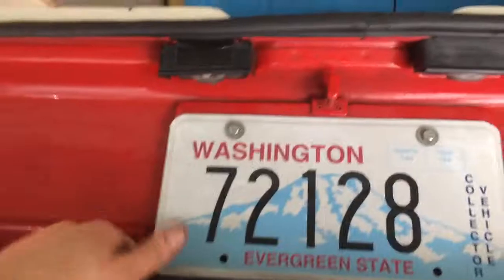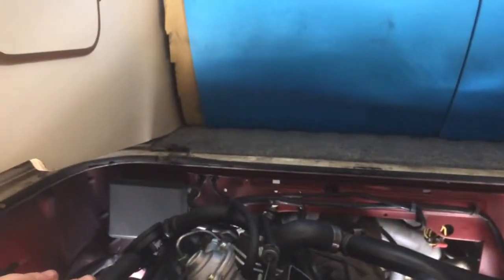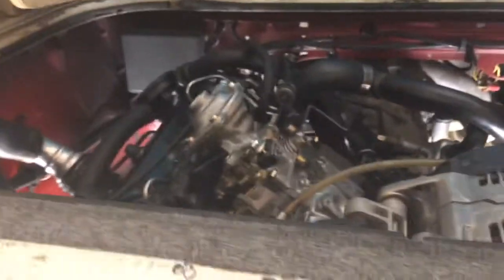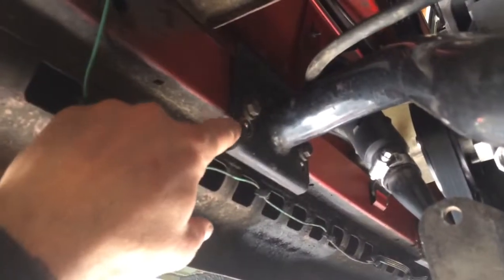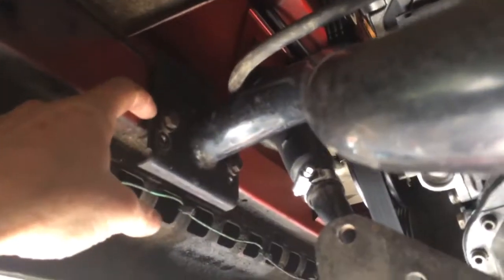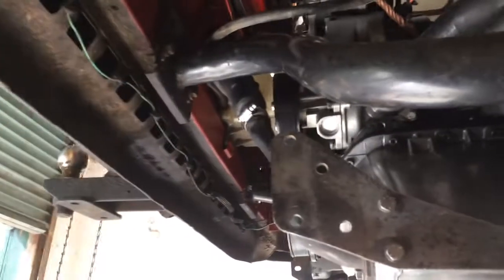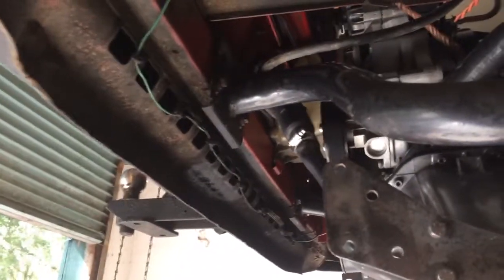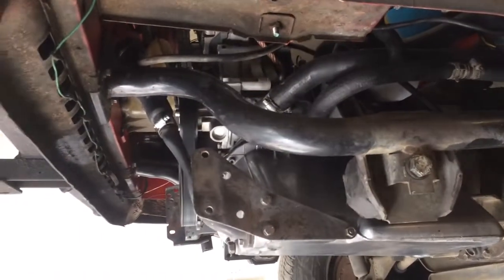Vanagon TDI AHU Swap: Lowering Motor Mounts to Clear Decklid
The MTDI pump was sticking up a bit too high for the rear decklid to close, so I lowered the motor 3/4" by drilling new holes in the motor mounts. Very easy and fast.